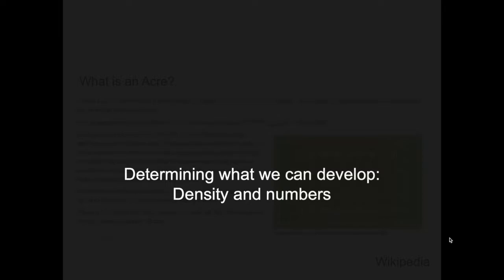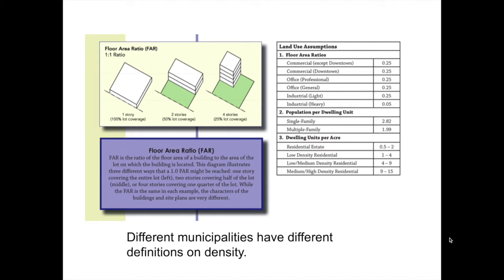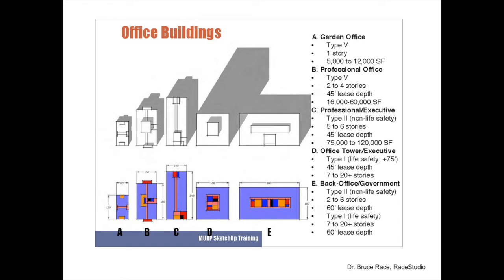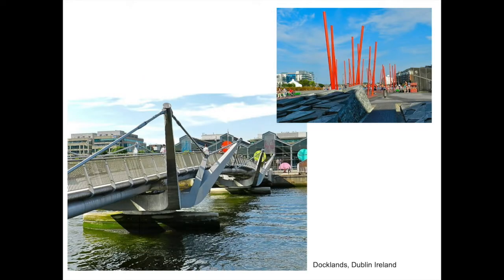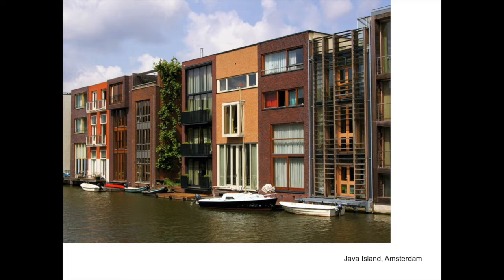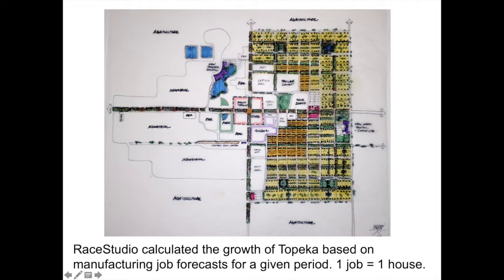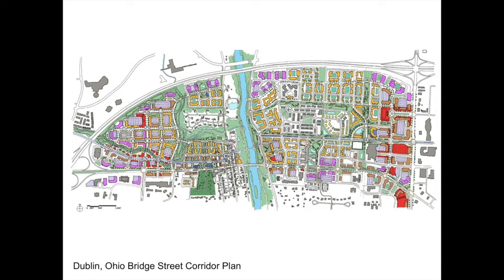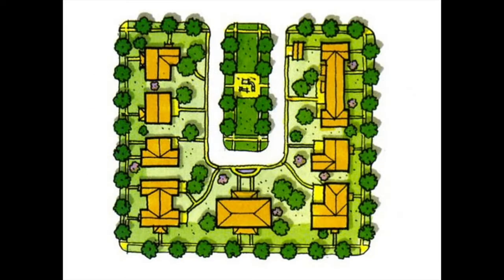CAP498 Density and the Illustrated Plan SPR21